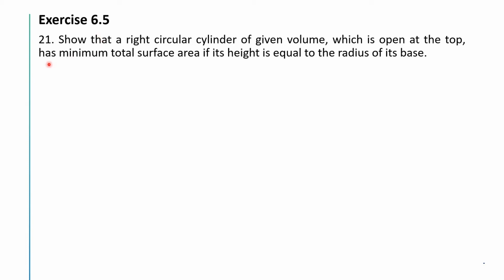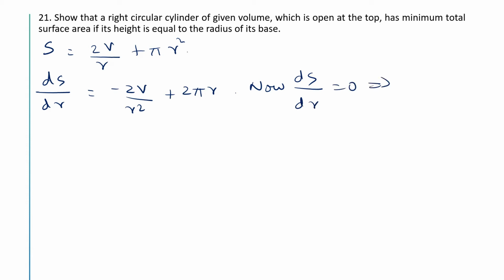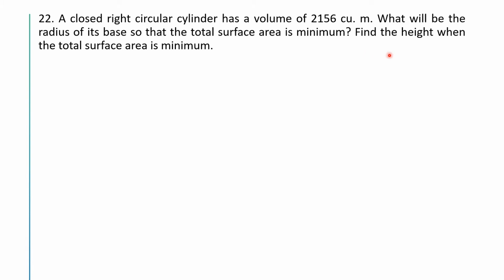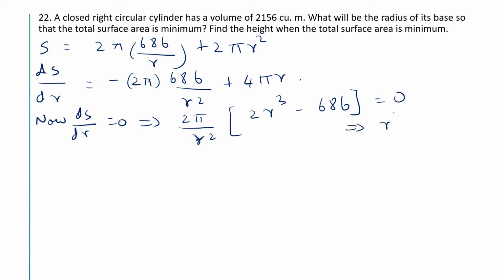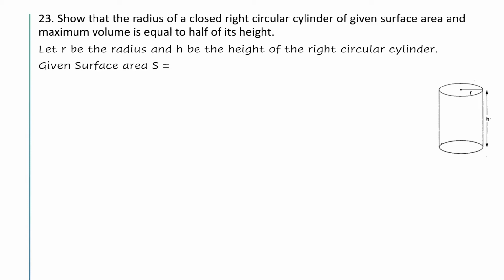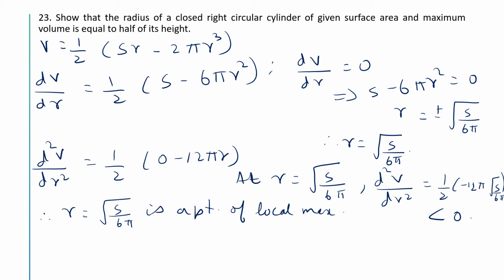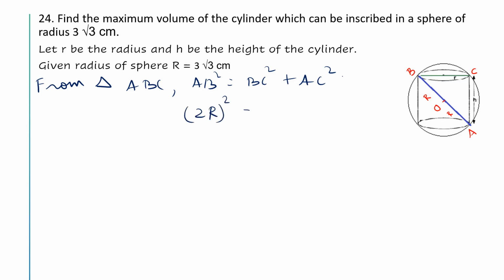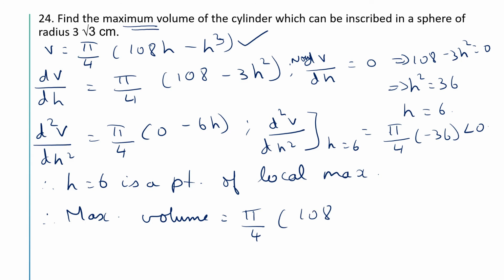Application of Derivatives |Word Problems| Maxima| Minima | Unit 3 | Part 17| Class 12 Applied Maths